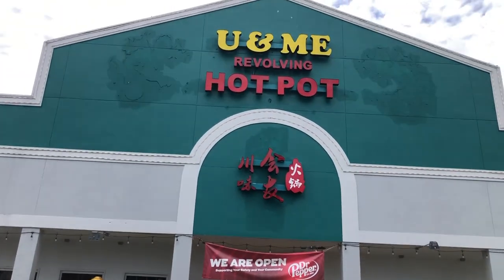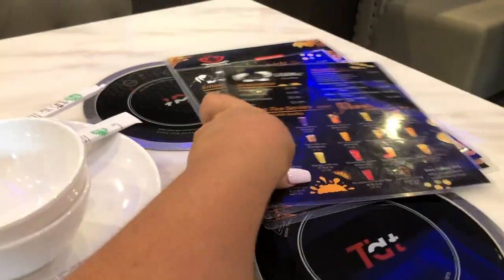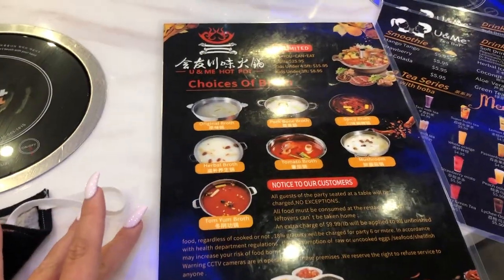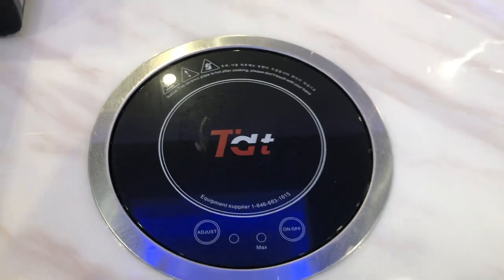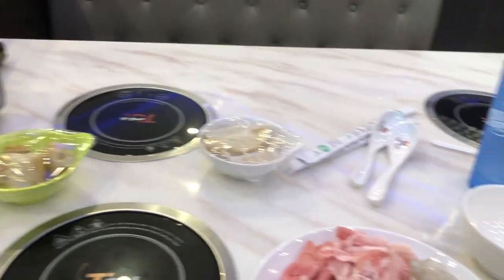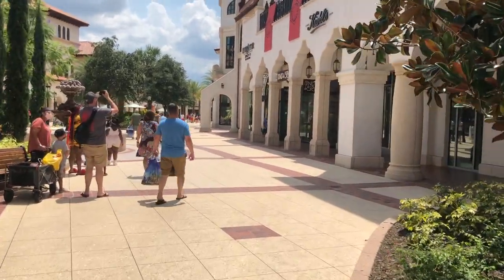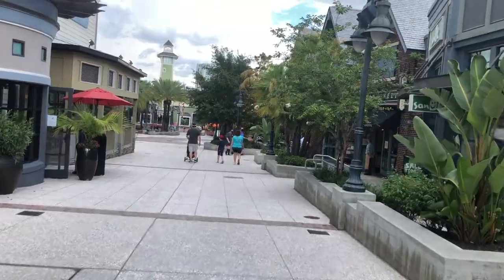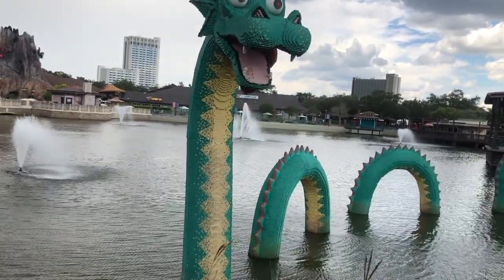Hot Pot / Disney Springs Vlog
This is just a quick vlog to put up, im obsessed with this hot pot place though, cant wait to go back! I will have another vlog going up for you guys next week and a makeup video coming soon!